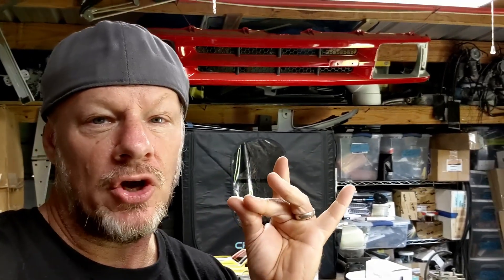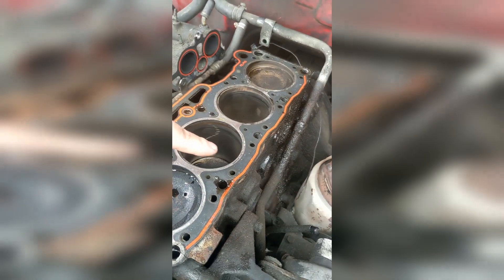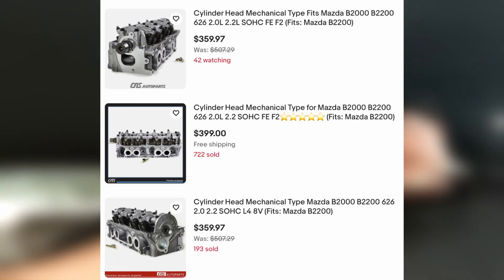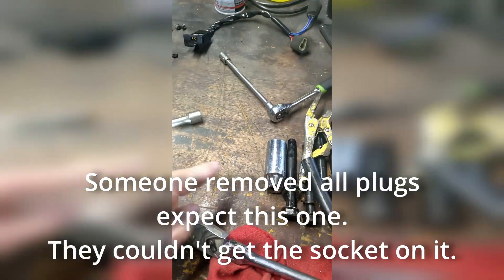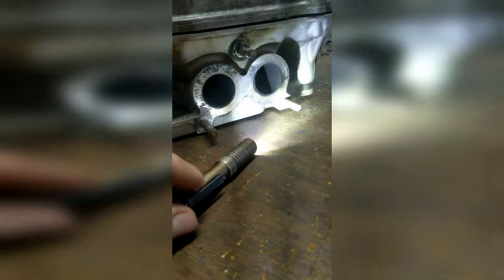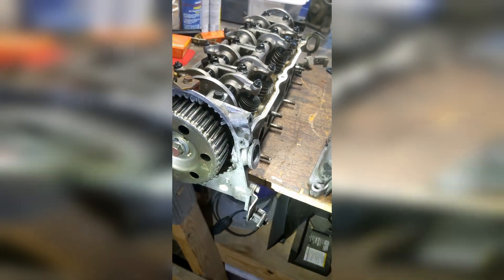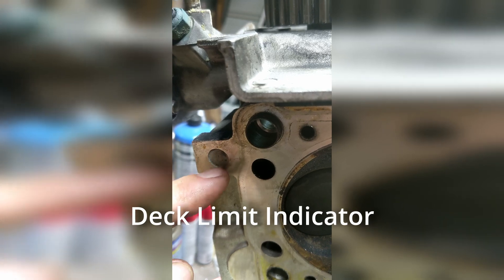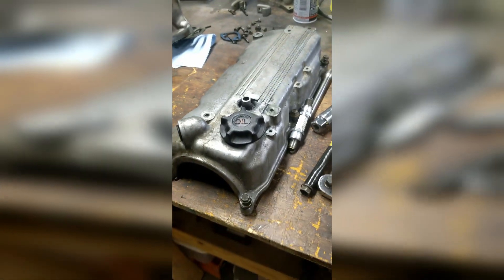Today Was a Good Day | Mazda B2000 B2200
Went to the Pull a Part Junkyard today and stumbled upon some junkyard gold.

Any products used in the video probably came from Amazon.